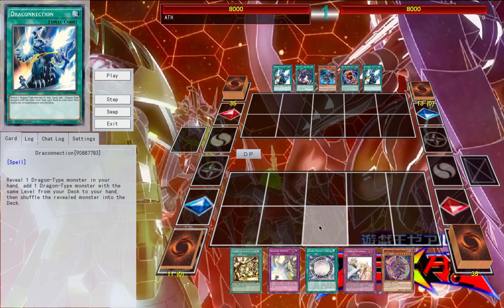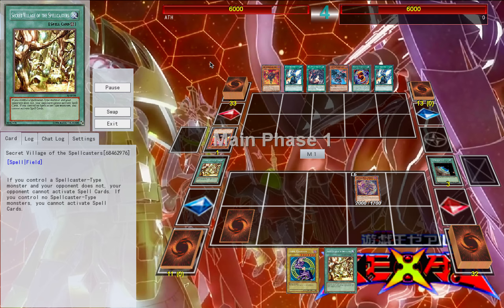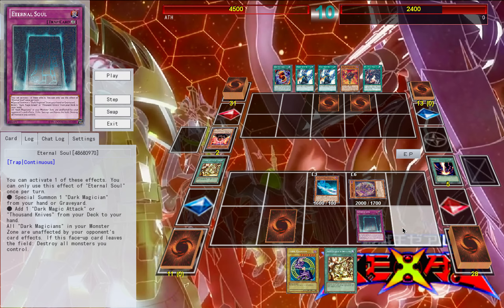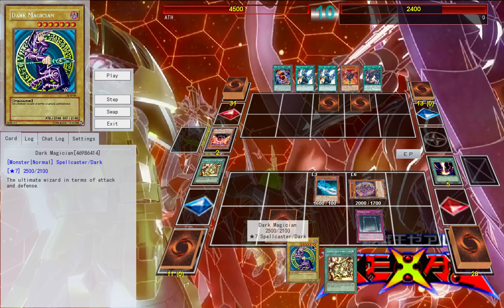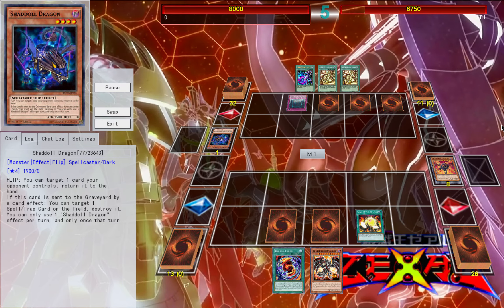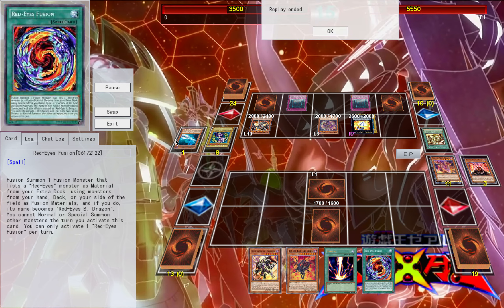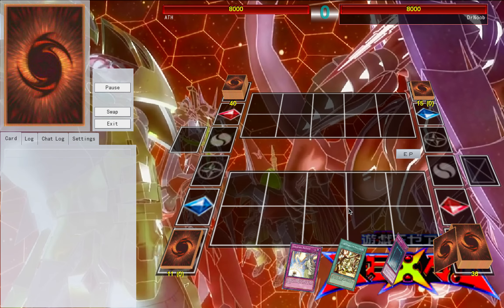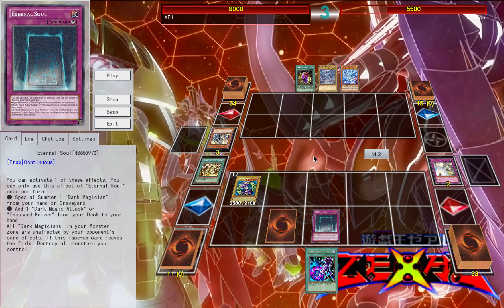Dark Magician is back boyyyy not saying teir 1, but not saying low teir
Would love to know how i can make the deck better and your thoughts on Spellcasters in general.
Link to purchase Dark Magic Circle on Ebay

And in case you were interested in the Floodgate Trap Holes